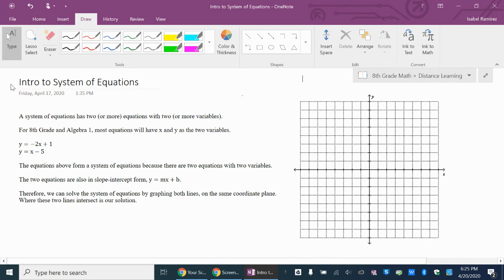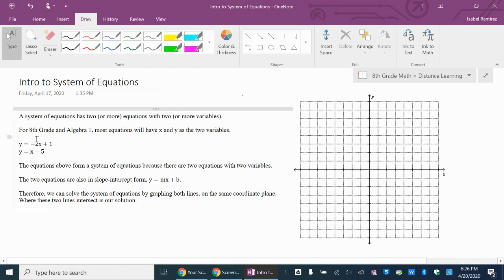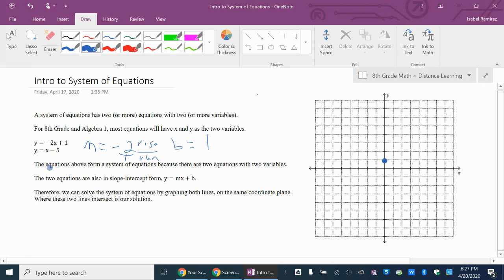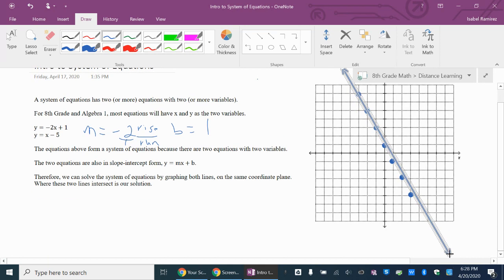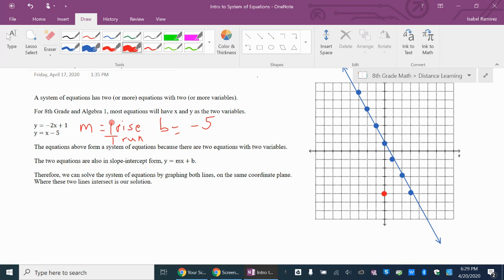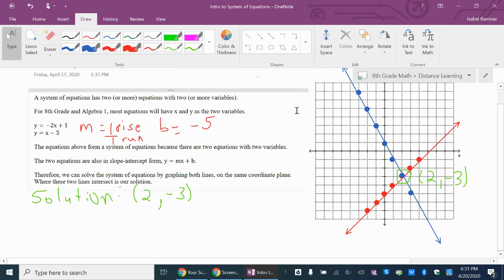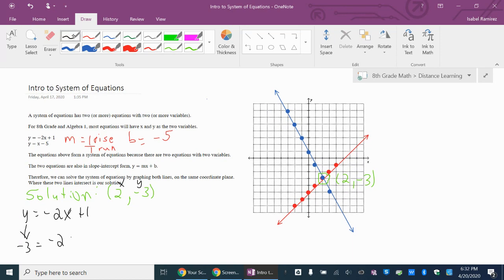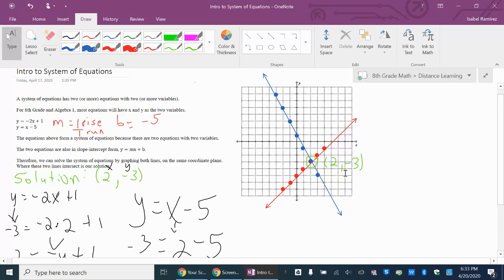Intro to System of Equations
Ms. Ramirez's Intro to System of Equations